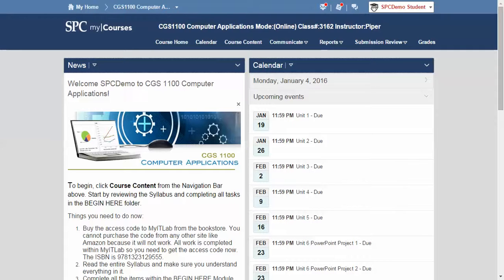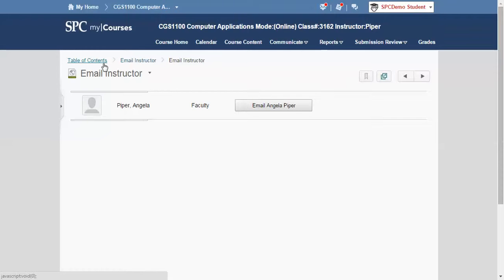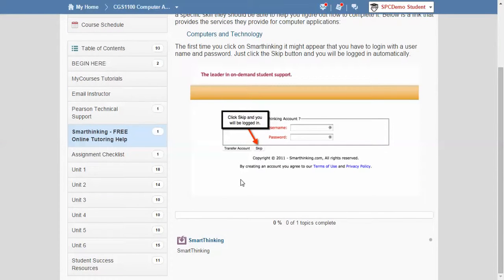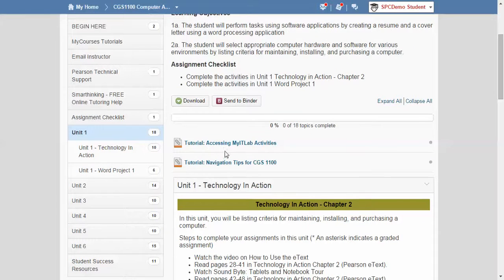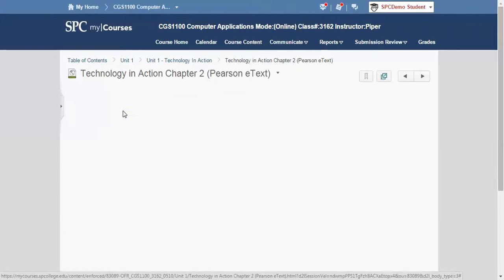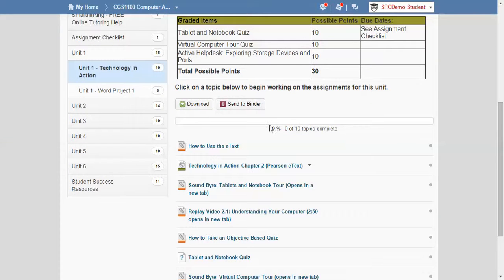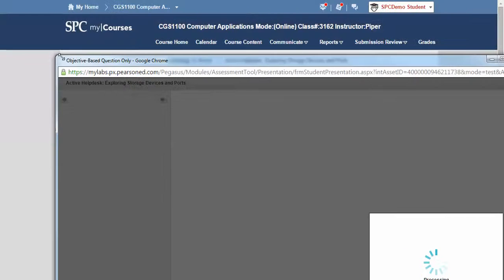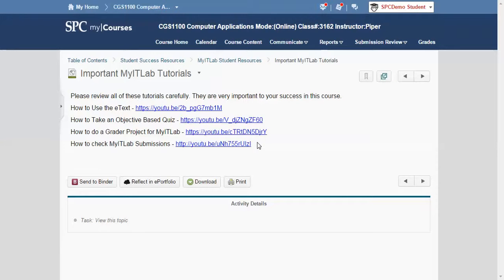Take a Tour of the Course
Congratulations! You have completed the Course Syllabus Quiz with a 100%. You now have access to all of the content found in this course and can get started on the first set of assignments. Watch this video for a tour of the course and recommendations on how best to navigate.